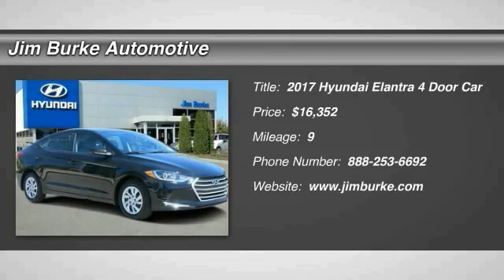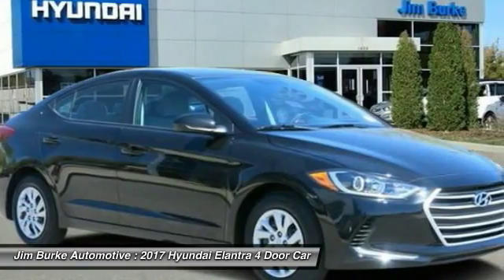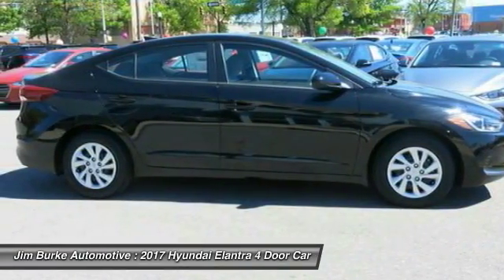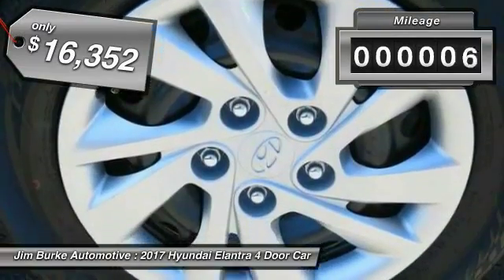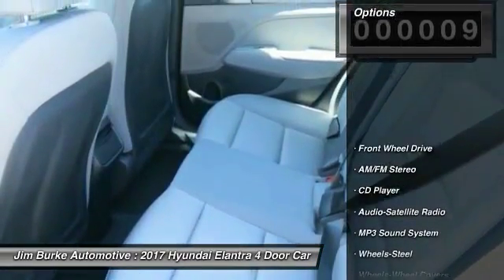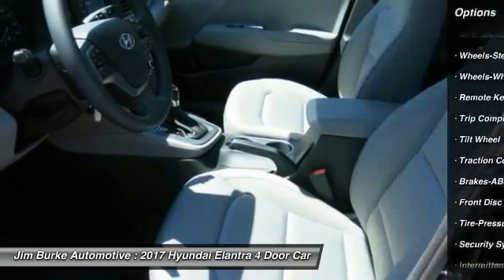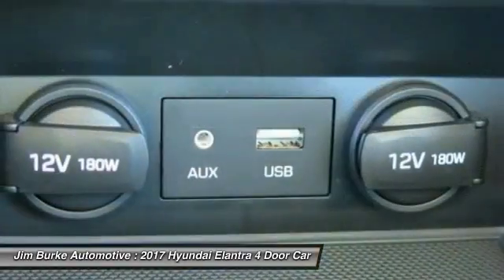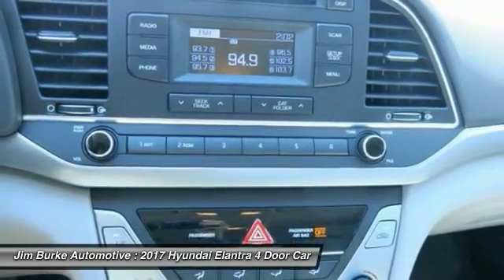2017 Hyundai Elantra Birmingham AL HY17371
2017 Hyundai Elantra SE

*New Arrival* *Satellite Radio* *This Elantra SE has a sharp Diamond Black exterior and a Gray interior!* *Automatic* *Keyless Start* *Security System* *Popular Color* *Fuel Efficient* *Call Dealer to confirm availability, and schedule a hassle free Test Drive.* All of our vehicles are researched and priced regularly to ensure that you always receive the best overall market value. Be sure to call us to confirm availability and to schedule a hassle free test drive! BACK by popular demand, FREE Oil Changes & Wiper Blades for LIFE!  ALL Customers, parts and labor included!